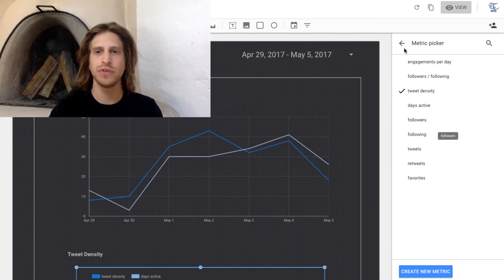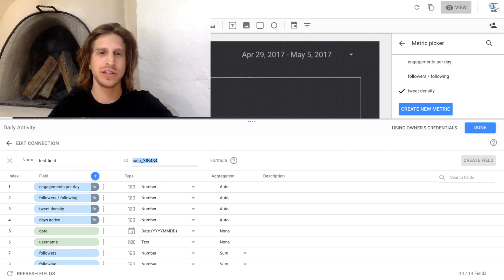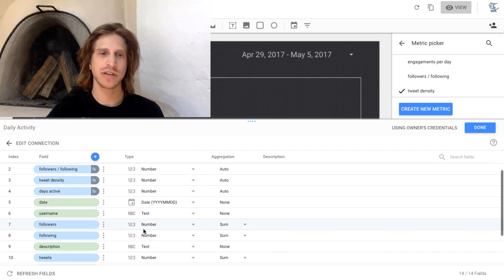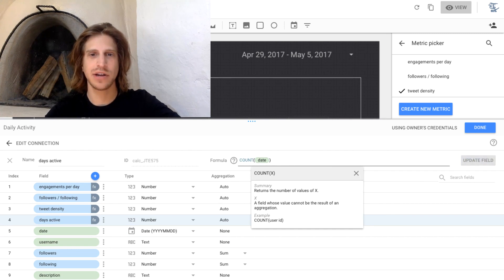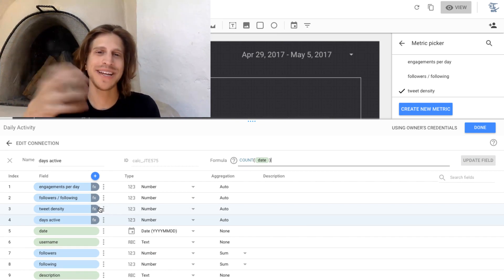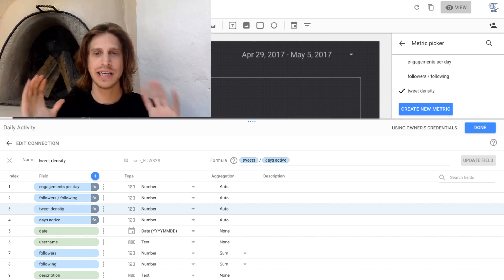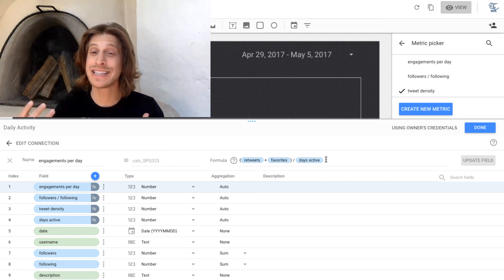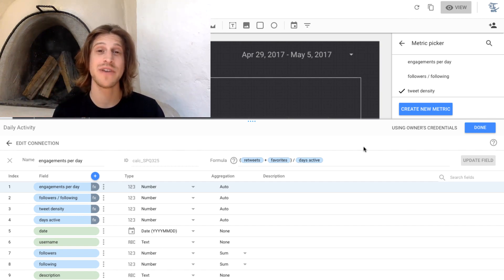Building Calculated Fields in Data Studio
Excerpted from the CIFL course on building dashboards with Google Sheets and Data Studio:

Calculated fields are a super-powerful feature - they allow you to calculate new metrics, without leaving data studio.

This means you can do much less formula coding in your google sheet, and instead push that math up to data studio.

For example, if you wanted to count tweets by day of the week, you could use the WEEKDAY formula on your date column.

My favorite calculated field formulas are CASE, COUNT, and date formatting formulas like WEEKDAY.